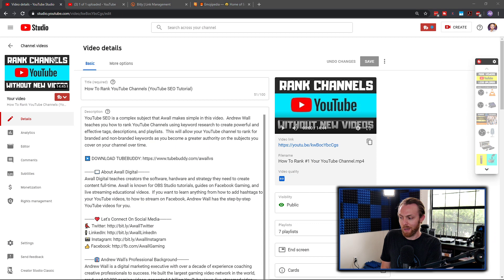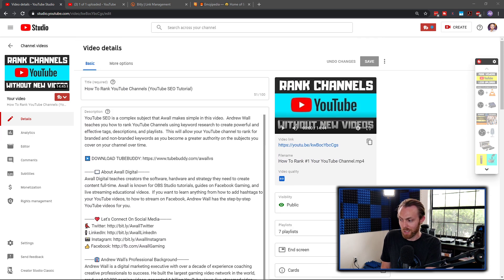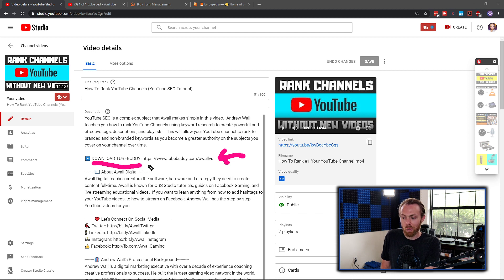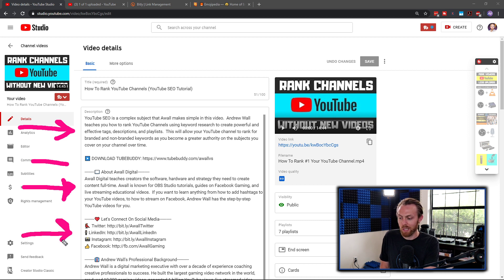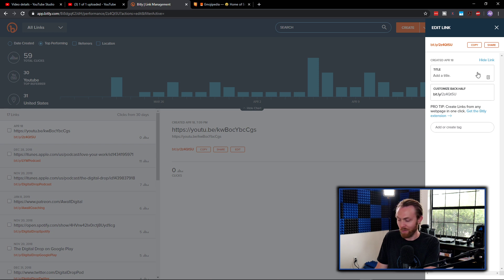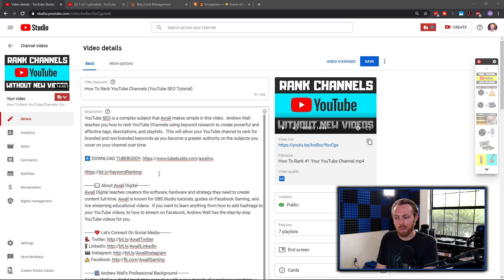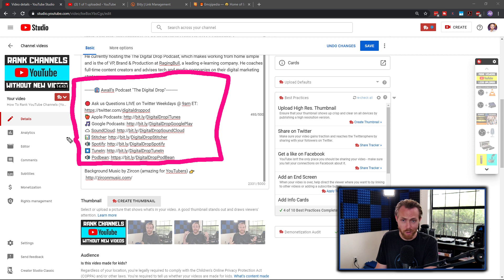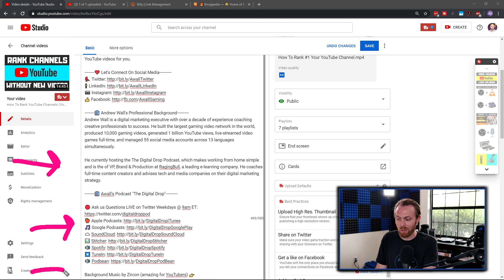How To Optimize YouTube Descriptions (YouTube SEO Tutorial)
YouTube descriptions are an incredible tool to rank your videos in YouTube SEO and Google SEO.  In this YouTube SEO tutorial, I also teach you how to get clicks on your primary link in your YouTube description, and tell your story to your audience and potential sponsors.  Lastly, you will want to make your YouTube description links as clickable as possible so using short links and emojis can help with that.